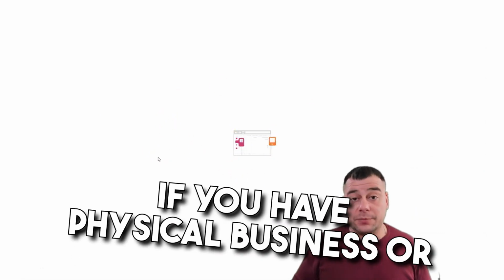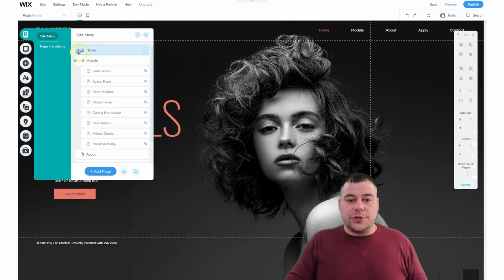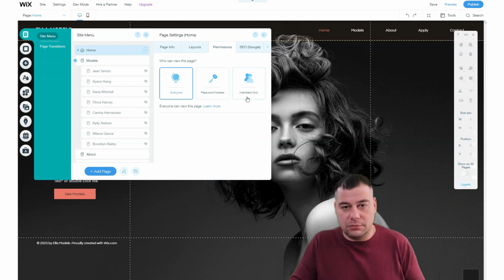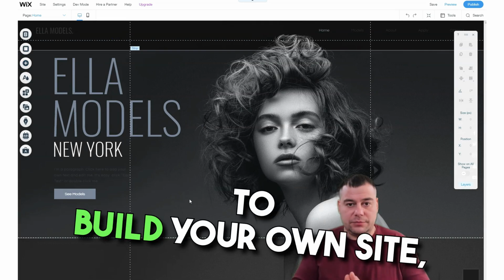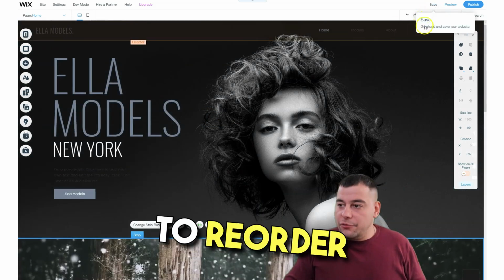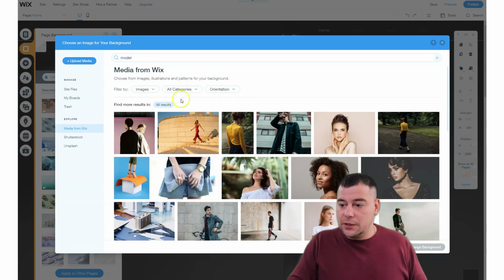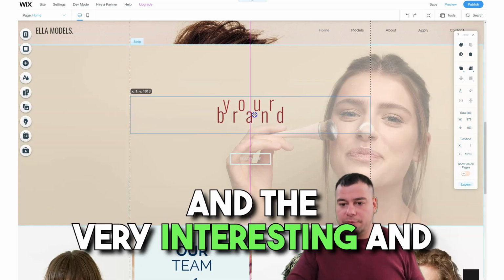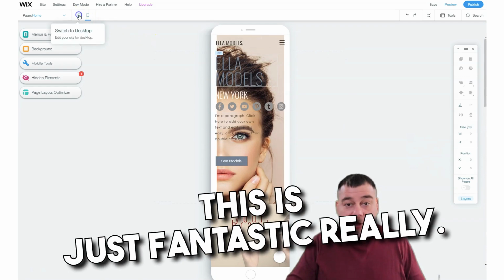How to Make a Website in 15 Mins Without Coding in 2024! The Result is Impressive!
🚀 Welcome to the Ultimate Wix Tutorial of 2024! 🚀

🌐 Are you ready to build your dream website in just 15 minutes, without touching a single line of code? 🌐

This video is your golden ticket to mastering website creation with Wix in 2024. Whether you're a beginner or looking to refresh your skills, this step-by-step guide is tailored to help you design a stunning, functional website effortlessly.

🔥 What You'll Learn:
- Navigating the Wix interface with ease
- Choosing the perfect template for your needs
- Customizing your site with drag-and-drop simplicity
- Adding essential features like contact forms, galleries, and social media links
- Tips for optimizing your site for maximum engagement

👉 Why Wix in 2024?
Wix has evolved to be more user-friendly and feature-rich than ever. In this tutorial, we'll explore the latest tools and tricks to make your website stand out.

📈 Boost Your Online Presence:
Your website is your online identity. Learn how to create a site that reflects your brand and attracts your target audience.

💡 No Coding? No Problem!
Discover how Wix's intuitive design tools make it possible for anyone to create a professional-looking website without any coding knowledge.

📝 In this video, we dive into the world of Wix, showcasing how you can create a fully functional and aesthetically pleasing website in just 15 minutes. We'll cover everything from selecting the right template to adding your personal touch with Wix's user-friendly tools.

Embark on your website creation journey with this comprehensive Wix tutorial and transform your vision into reality today!